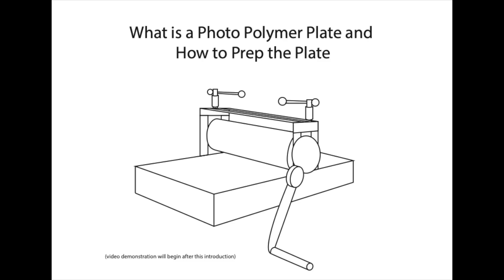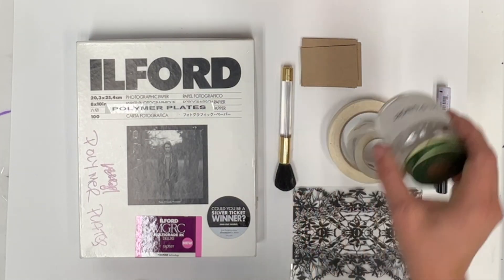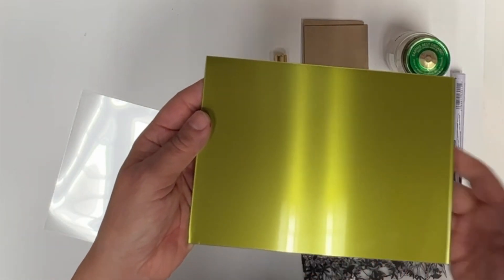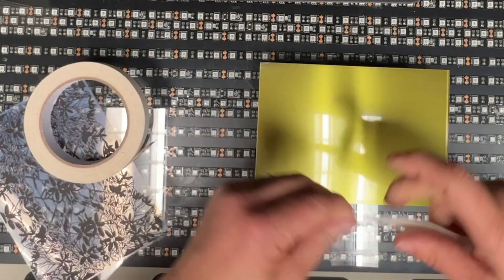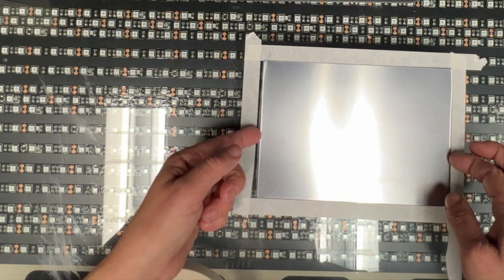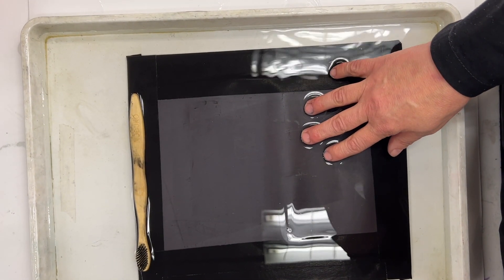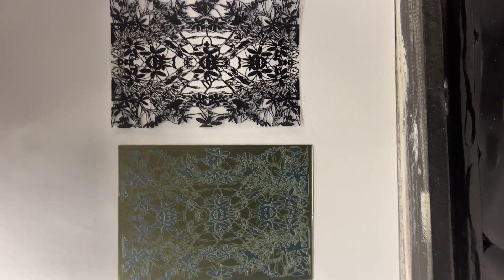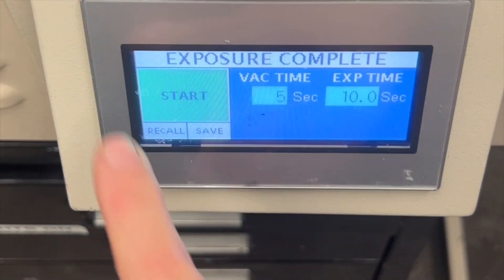Photo polymer plates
Prep Your Plates
Expose Your Plates
Process
Post Expose